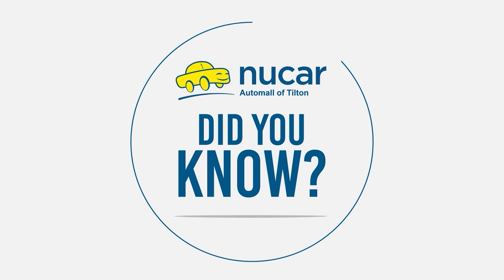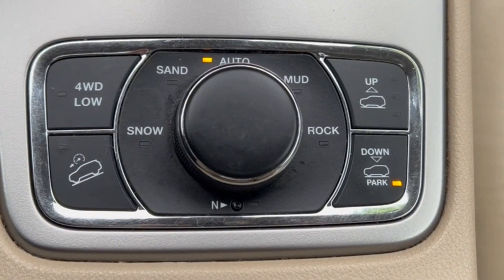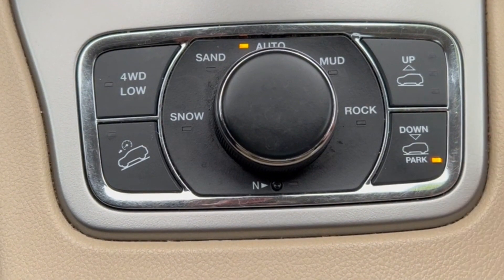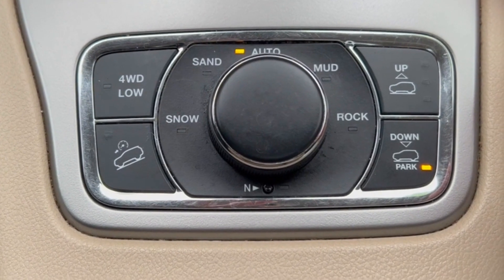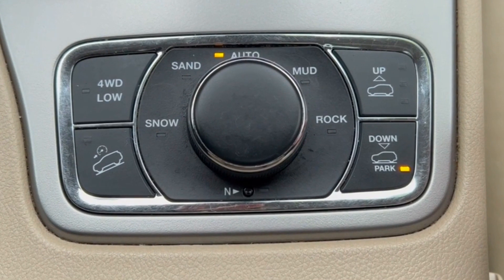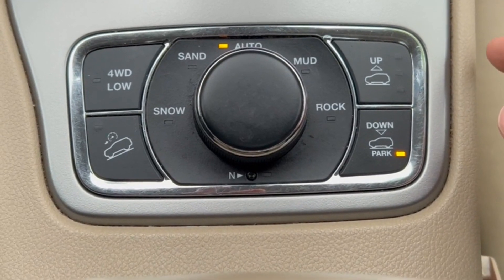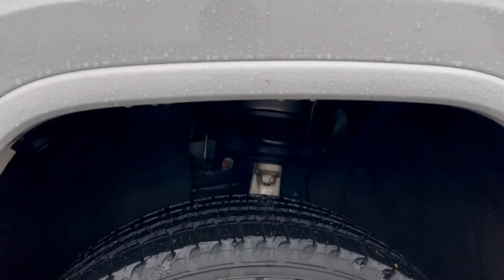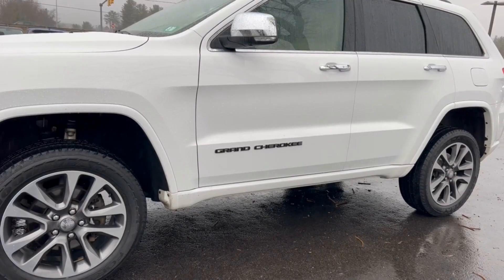Did You Know: How to adjust the air ride suspension on a Jeep Grand Cherokee